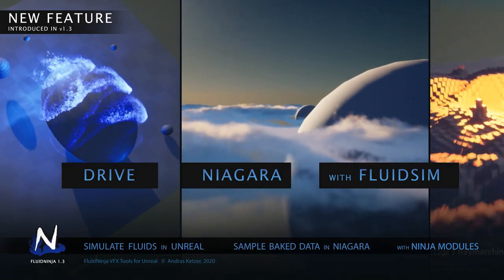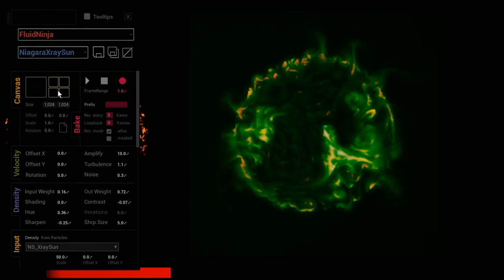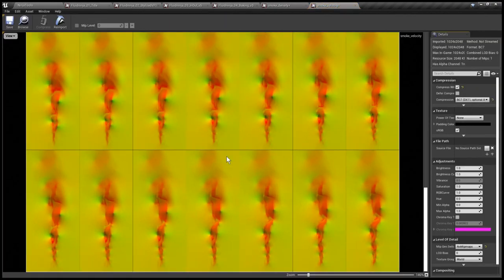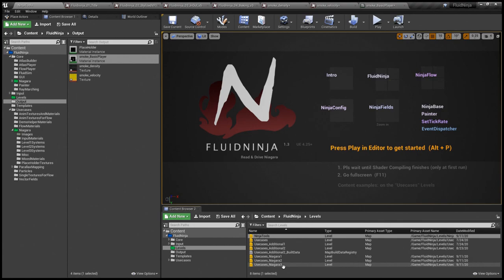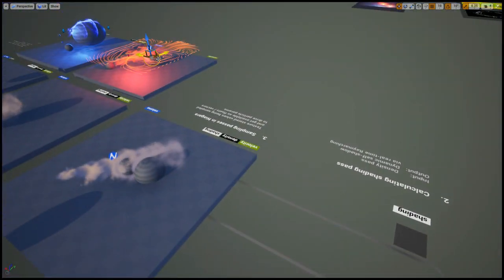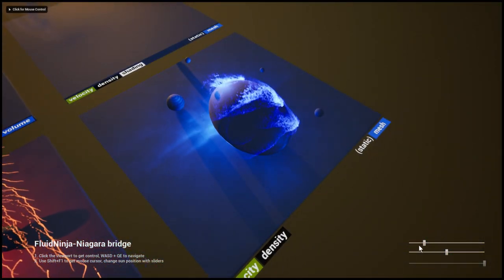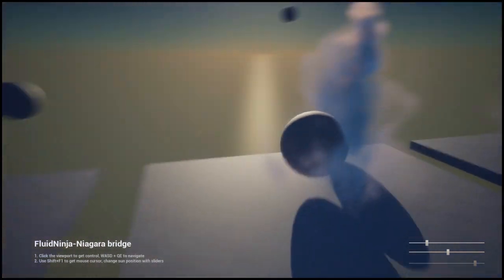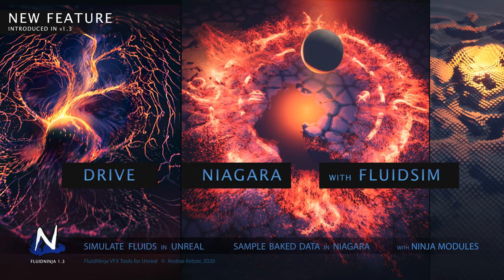FluidNinja VFX Tools 1.3 - Driving Niagara with baked FluidSim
Introducing methods and tools for sampling baked fluidsim data with collision and lighting responsive GPU particle systems, using FluidNinja VFX Tools v1.3

1. Besides imposing constraints on particles, the baked fluid data could be used in additive / generative manner - eg. velocity field driven particles could collide with scene objects, raw density could be raymarched by actual scene lighting. Unlike classic baked VFX, our systems could respond to physics and lighting.

2. As a result of generative approach, a given system could be pushed towards stylized or realistic look via high level tweaking, no need to change the core fluid data

3. The driving data is (A) rapidly generated inside Unreal Editor and (B) it is extremely small - as opposed to VDBs or other animated volumetric data.